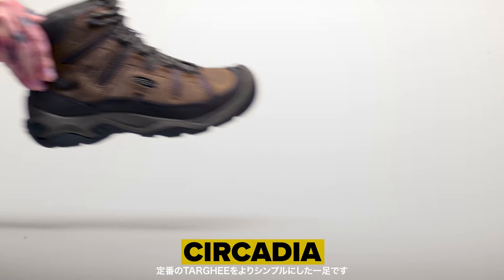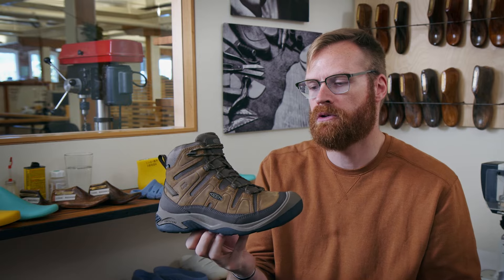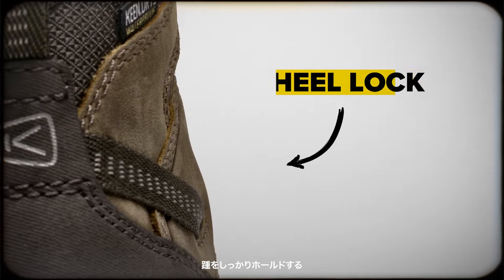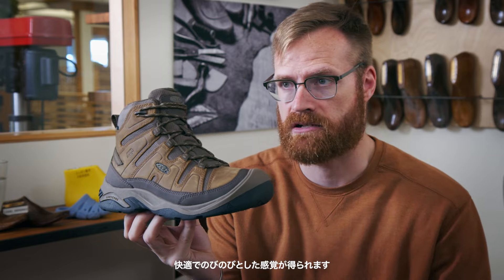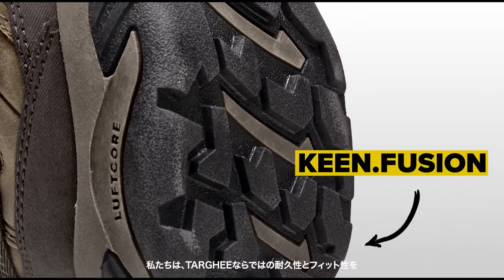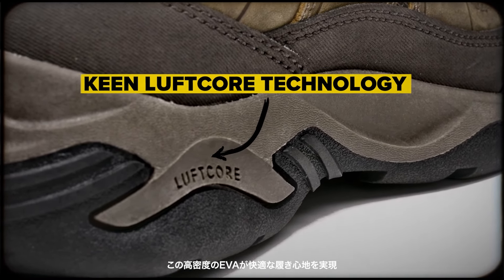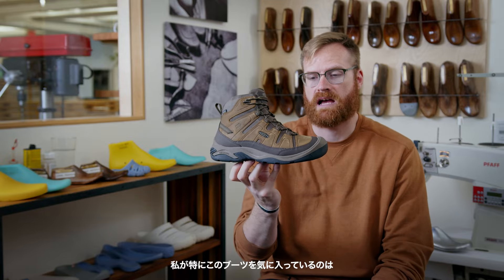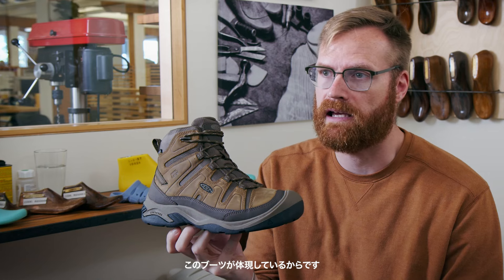【ハイクを楽しむために】新作ハイキングシューズ CIRCADIA（サーカディア）登場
ハイクを楽しむすべての方に向けた新作ハイキングシューズが CIRCADIA（サーカディア）コレクション。近郊のワンディハイクや、ライトアウトドアを始めたいエントリー層も安心できるクッション性・防水性・グリップ力を併せ持ち、あらゆる要求に応える防水ハイキングシューズ。 動画では、KEENフィッターのウィルが、CIRCADIA について解説しています。